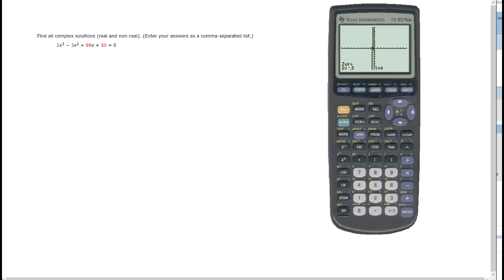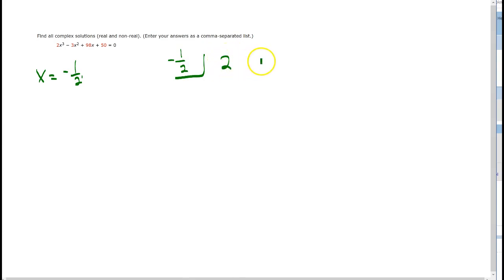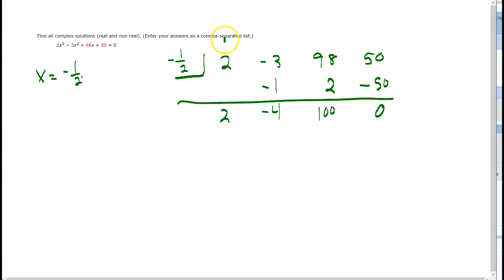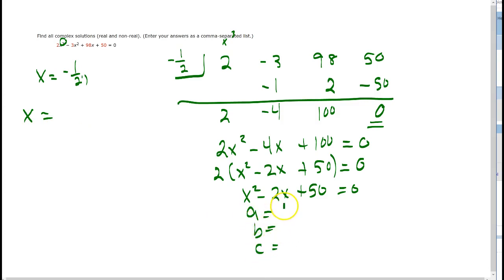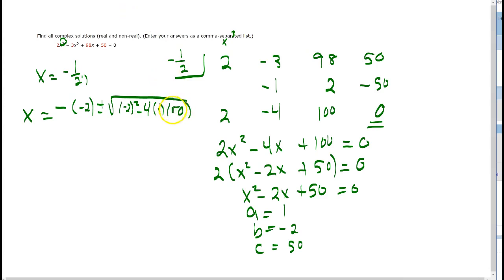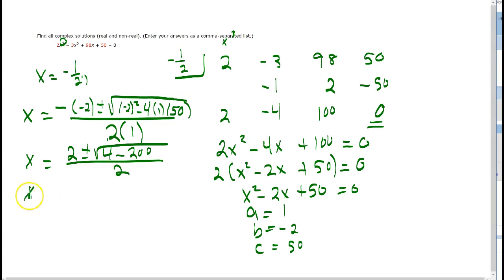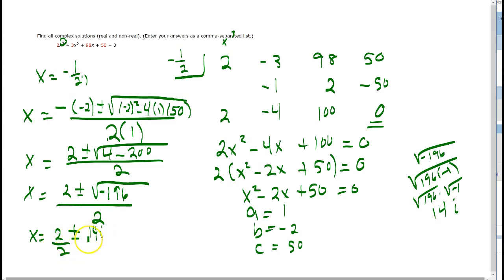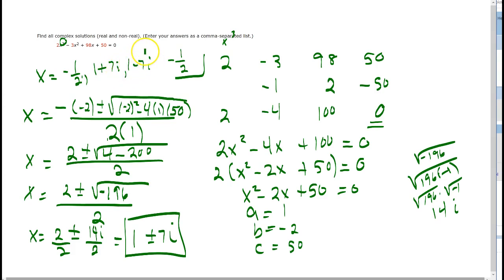PreCal 2.6 #9 Finding real and non-real zeros